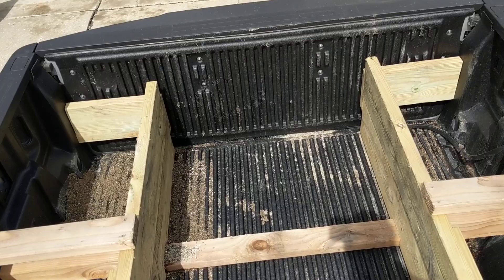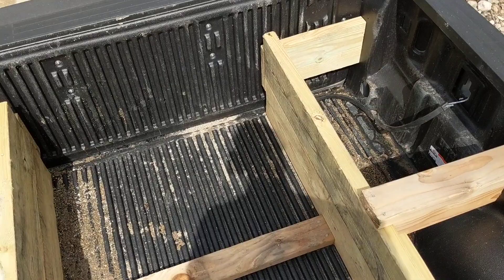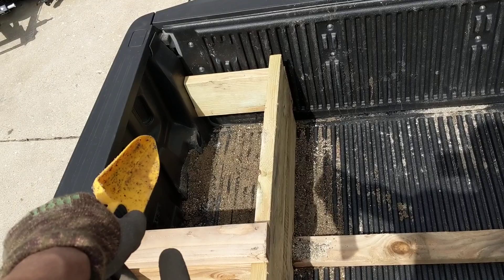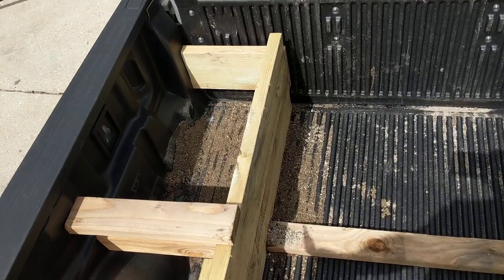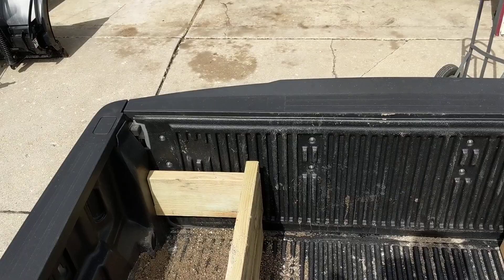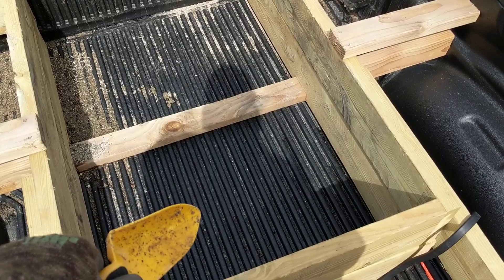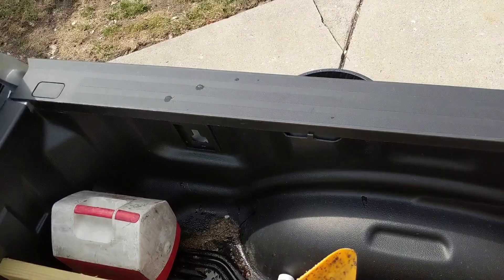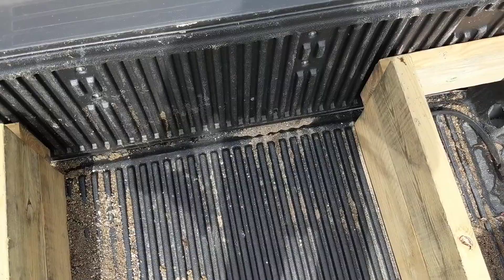How to add ballast to your truck?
In this video I talk about the ballast box that I made for my f250! Share if you like this video